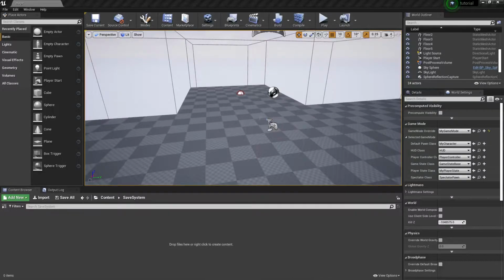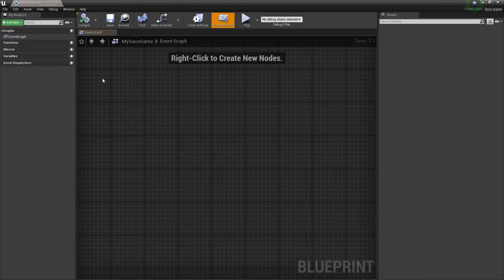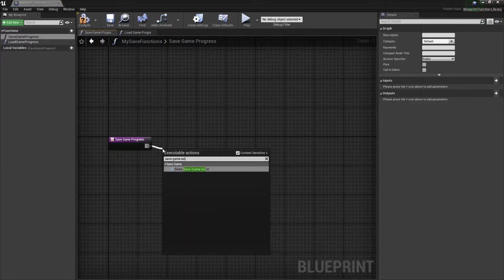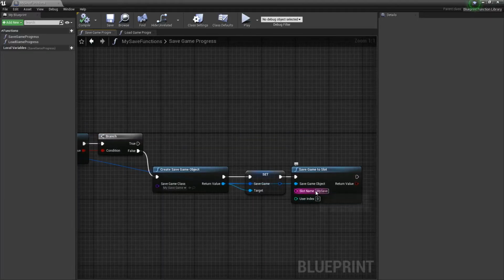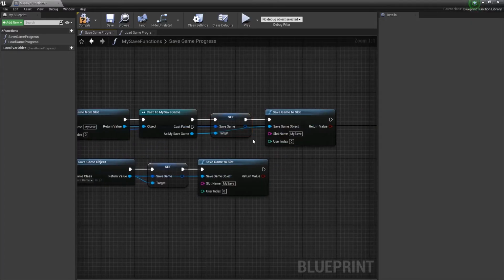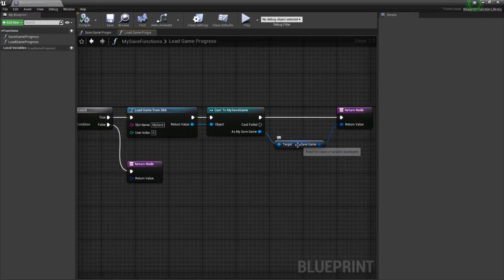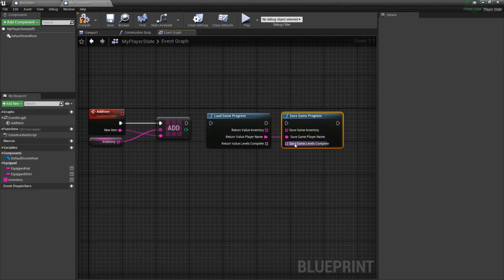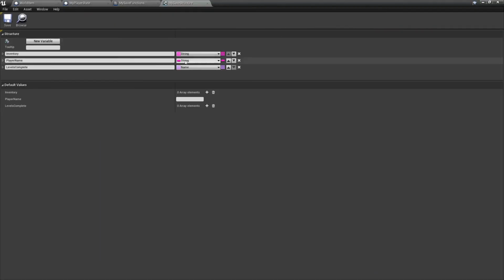[UE4] Saving Progress in your game!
Today we talk about game saving! In this video, become familiar with basic save game object practices, then create your own save function library for later use.

0:00 - Intro
0:25 - Tutorial
7:27 - Integration